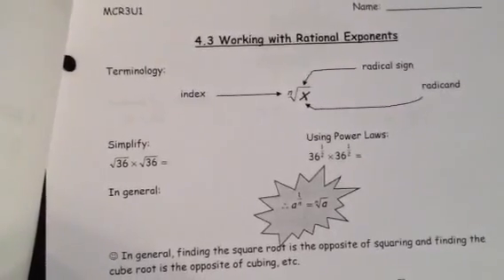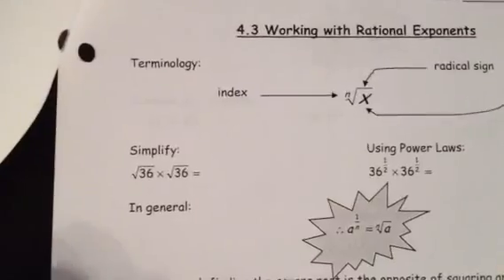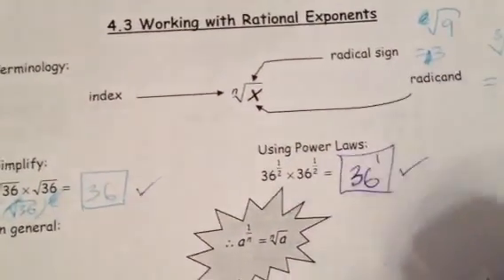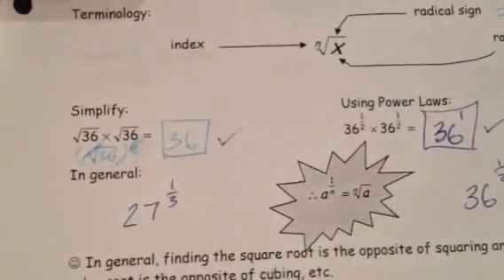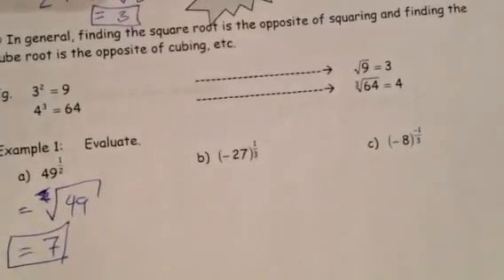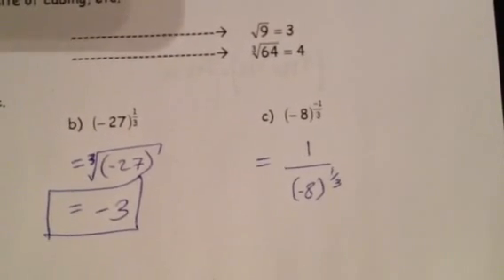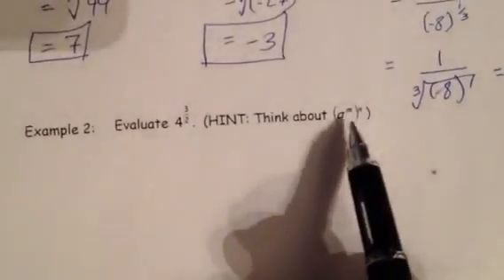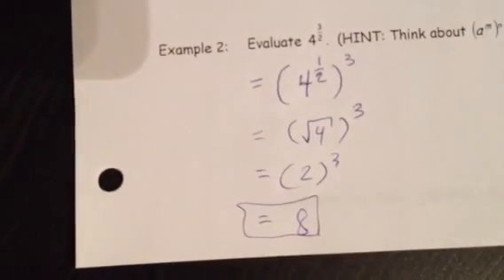MCR3U1: Copy of 4.3: Working With Rational Exponents (Part 1 of 2)